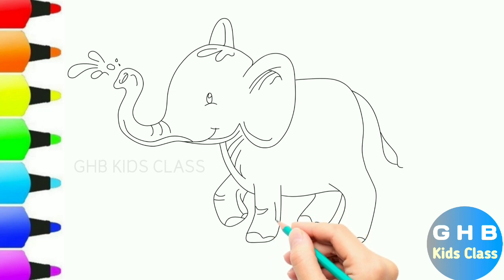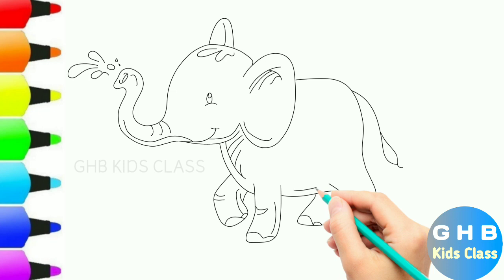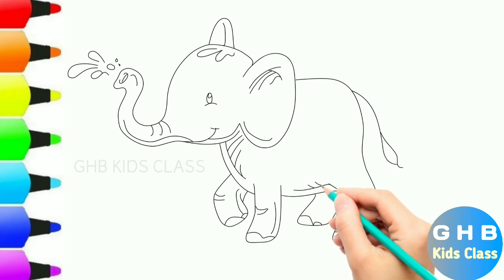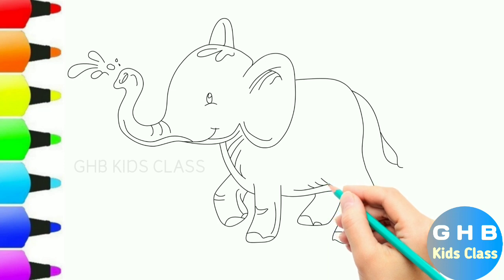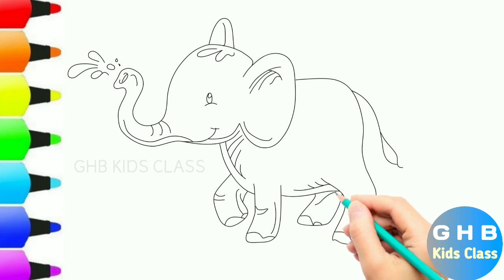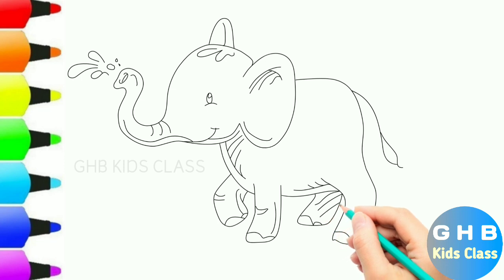how to draw a cartoon elephant | elephant drawing lesson